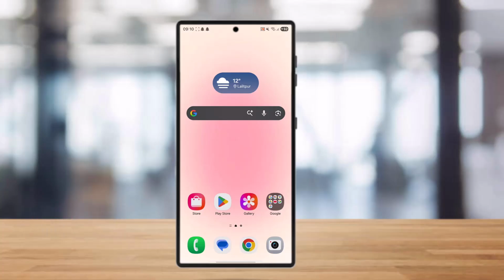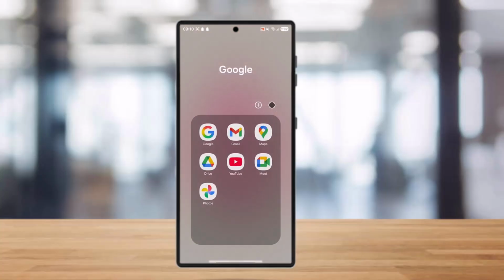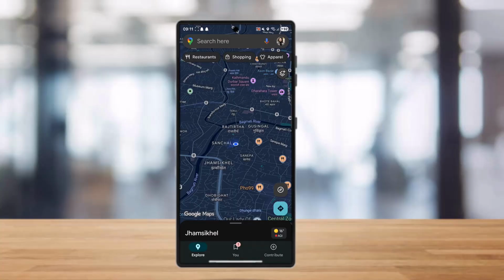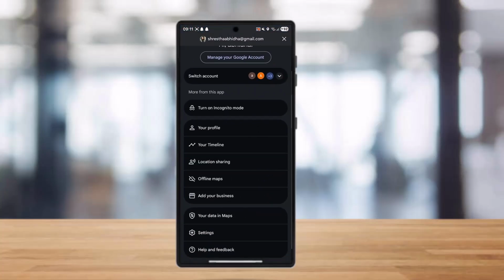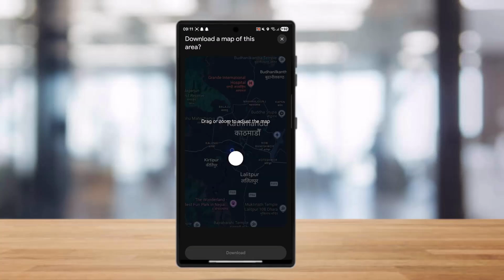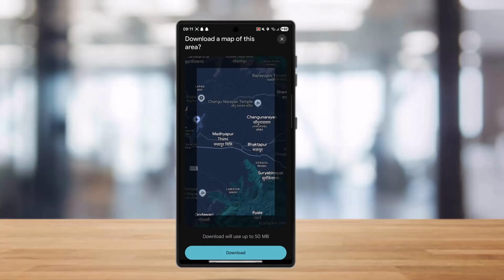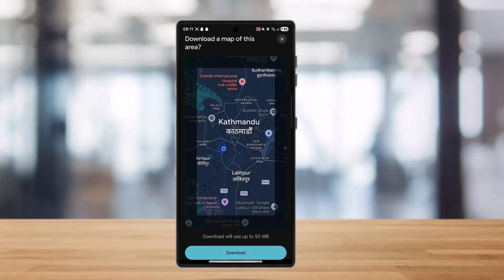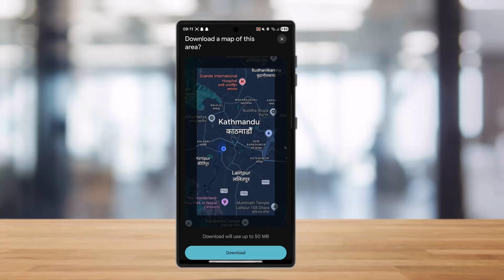How to Download Offline Maps !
In today’s video, we’re going to show you how to download offline maps so you can navigate even without an internet connection. This is especially useful when traveling, saving data, or going to areas with weak network coverage. So without wasting any time, let’s get straight into it!

First, open the Google Maps app on your Android or iOS device. Make sure you are connected to the internet before starting the process, as you’ll need an active connection to download maps for offline use.

Next, tap on your profile picture in the top right corner and select Offline Maps. Then choose “Select Your Own Map” and drag or zoom the map to cover the area you want to download. Once you’re satisfied with the selected area, tap the Download button to save it to your device.

After downloading, you can use the map for driving navigation, searching places, and basic directions even without internet access. However, features like live traffic updates and transit information will not be available while offline.

By following these simple steps, you can easily download and use offline maps anytime you need them.